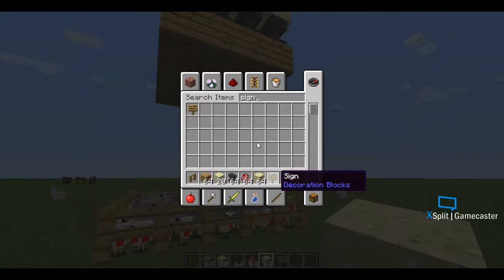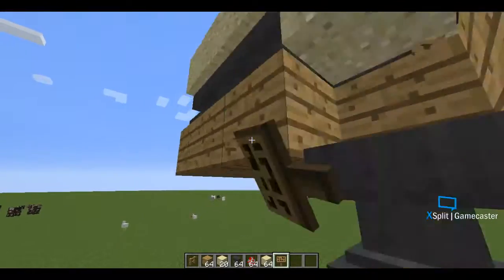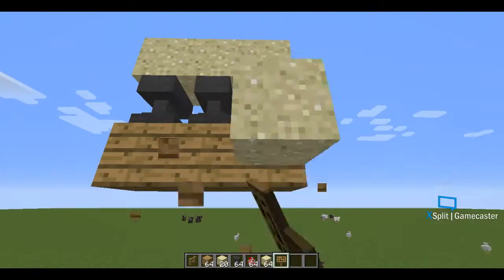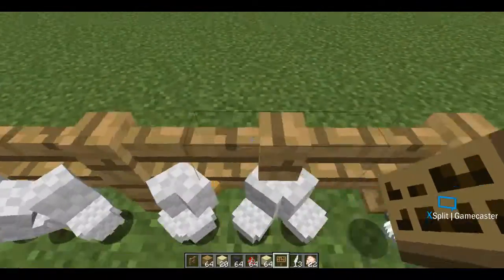SOMETHING LEAKED FOR NEXT SURVIVAL SERIES!!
Shoutout too:
Rich9603 (ROBLOX)
Superchris24187 (ROBLOX)
Fraceloot (Minecraft)
BloodGift (ROBLOX)

I hope you enjoyed the video! Please post in the comments if you have a question!

I dont have "Gaming Setup" I have a mouse, a computer, and chips